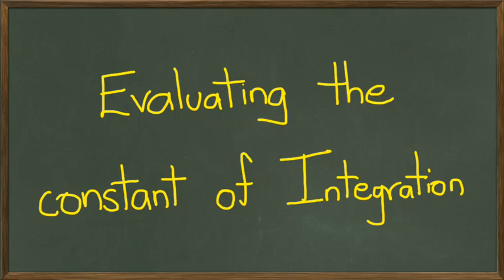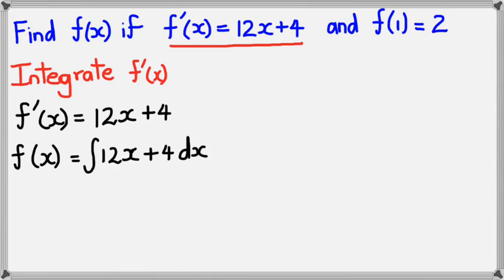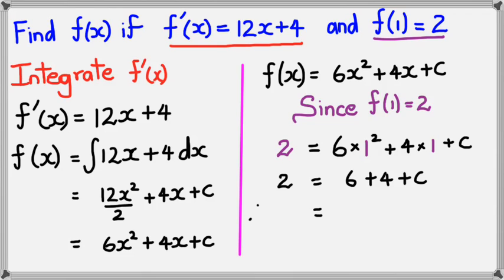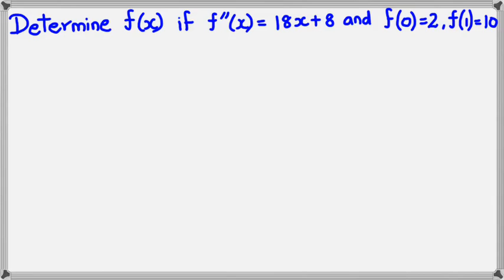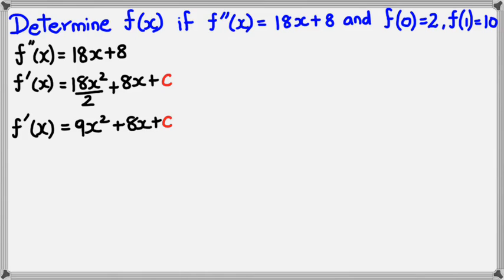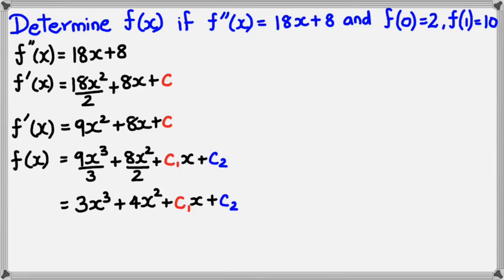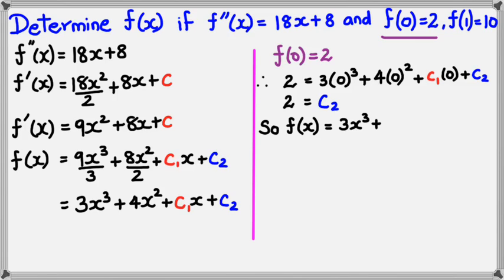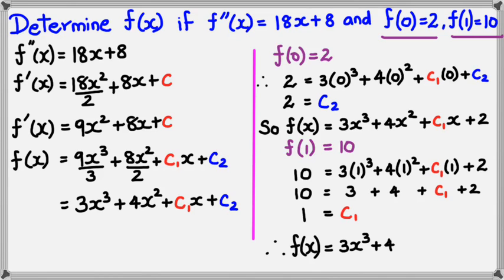Evaluating The Constant Of Integration (2014 Edition)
NCEA Level 3 Calculus 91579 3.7 Integration Skills (2014) Delta Ex 19.03 Pg 347 1 all 2 all